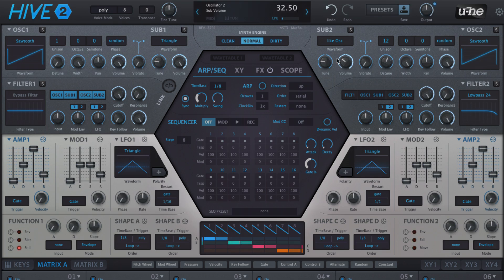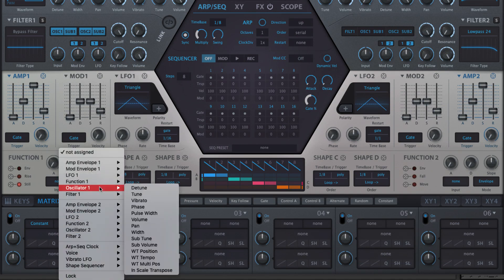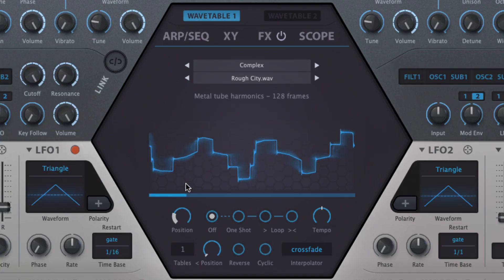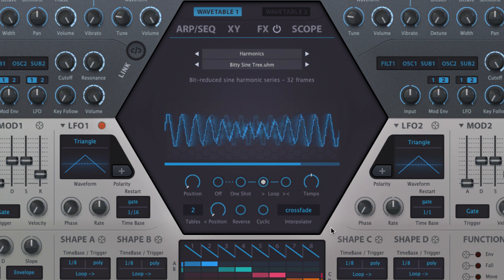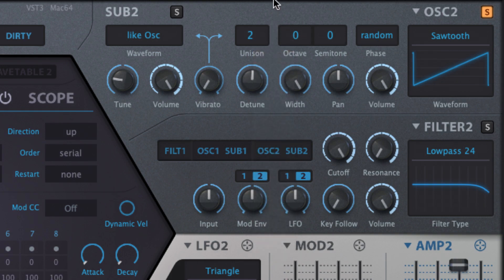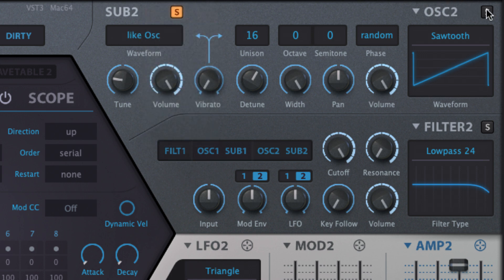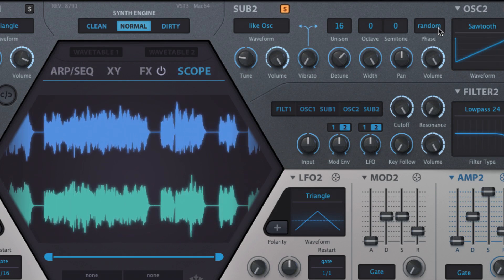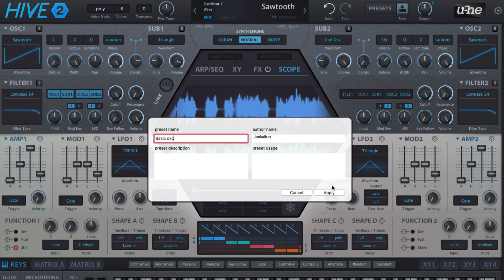Introduction to Hive 2 - 2. Oscillators